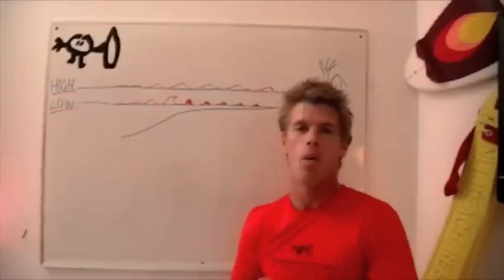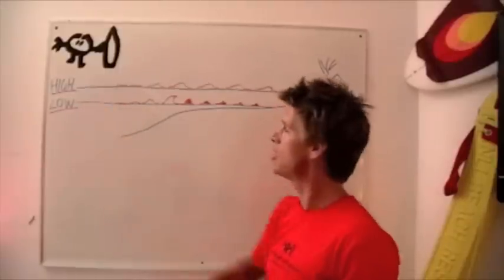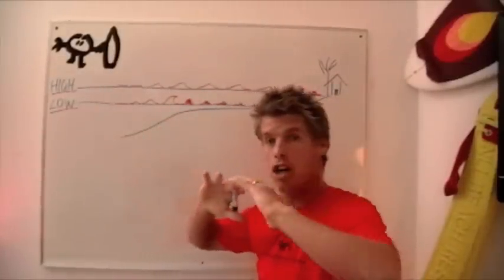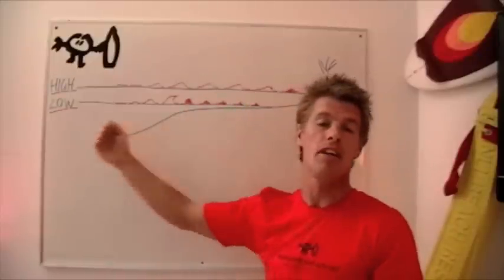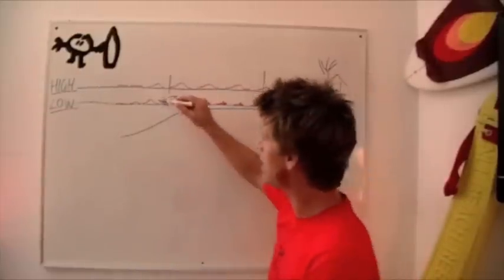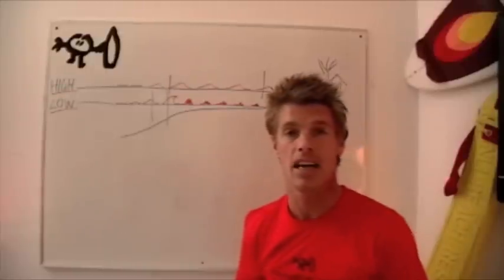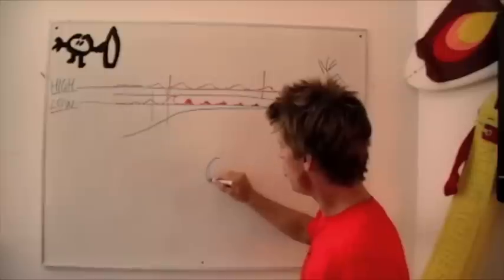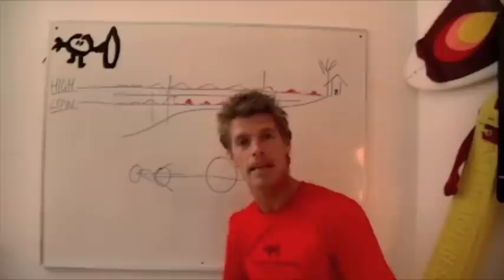Surf Simply Tutorials: Understanding Tides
This week we're looking at how the surf conditions change as the tides move. We're talking specifically about Playa Guiones here in Nosara but this beach is typical of a lot of beaches around the world in terms of tidal movement so it makes a great example to understand tides across the world.